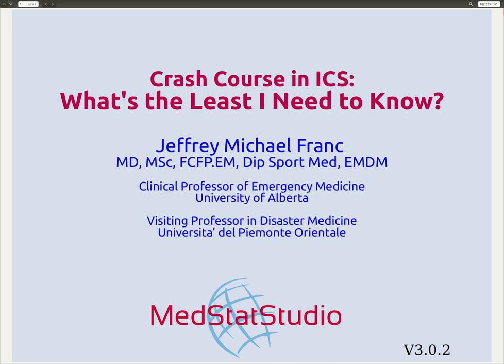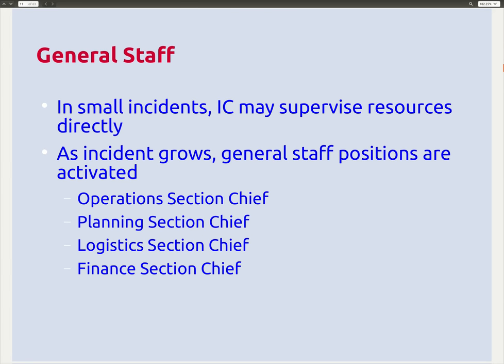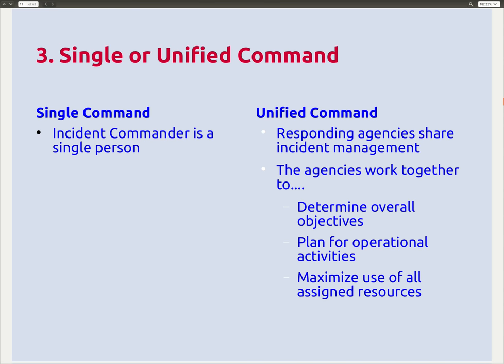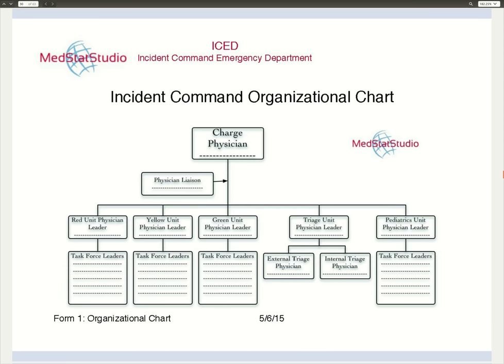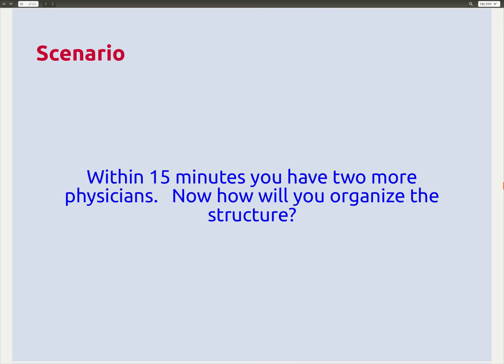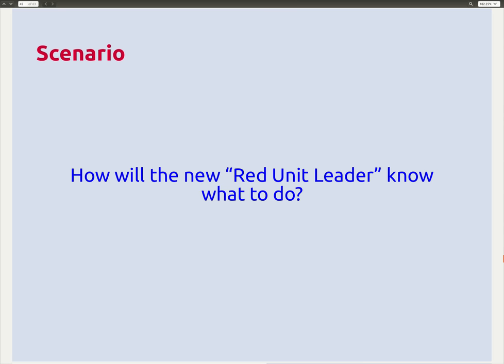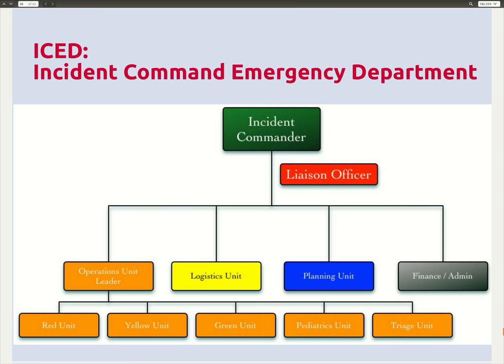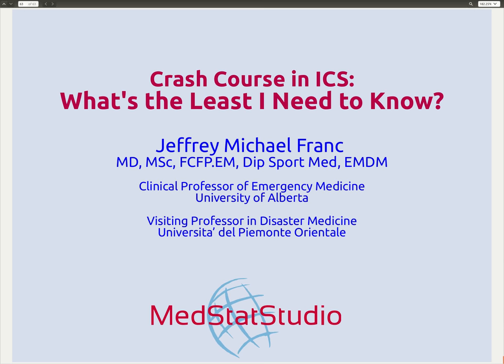Crash Course in Incident Command System: What's the Least I Need to Know ?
This course gives a rapid review of Incident Command System. The emphasis is on Emergency Department management, and targeted mostly at physician, however, the basics of ICS should be applicable to all emergency responders